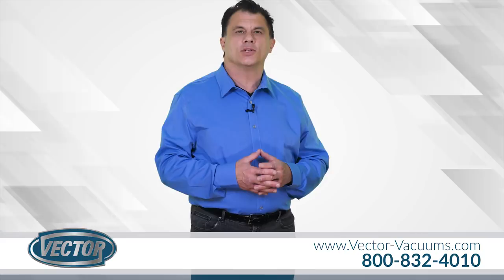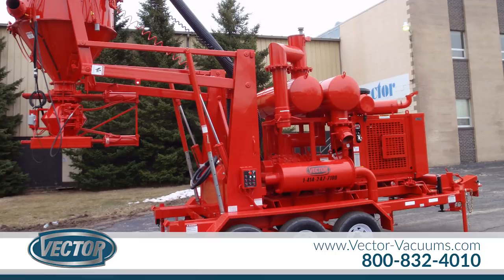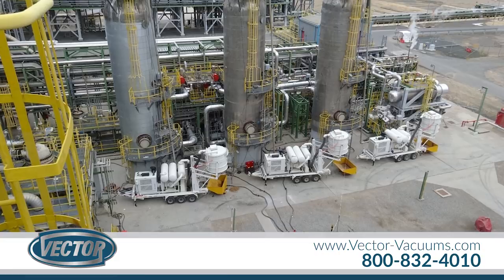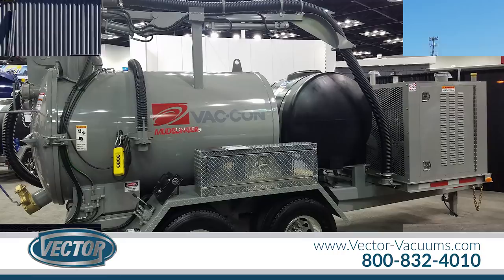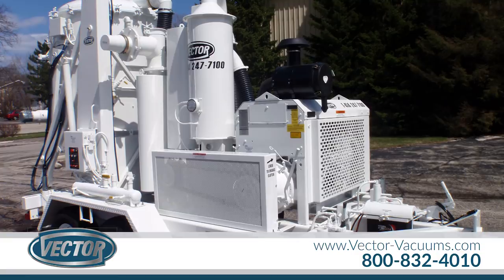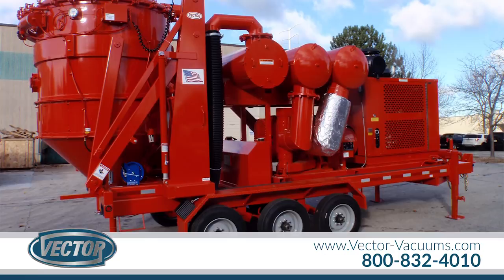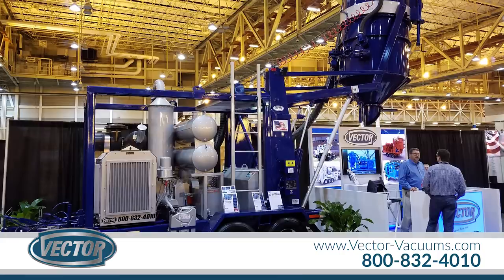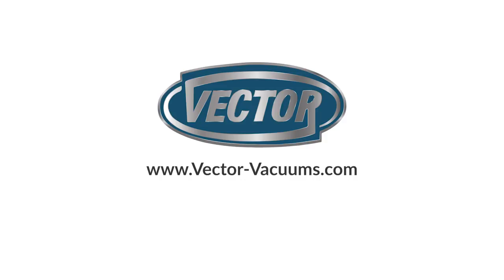Industrial Vacuum Equipment - Trailer & Skid Mounted Industrial Vacuum Equipment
Industrial Vacuum Equipment
Have you tried our market leading Industrial Vacuum Equipment? Welcome to Vector Technologies’ World of Engineered Vacuum Solutions! Since 1976, we have manufactured superior designed trailer and skid-mounted vacuum machines for a variety of industrial applications, such as: blast media clean-up, carbon reclamation, hydro-excavation, sewer cleaning, and catalyst recovery to name just a few. Our designs, including the powerful VecLoader™, have set world standards for reliability and performance. Vector’s services include: custom engineered solutions, start-up and training, preventive maintenance programs, field repairs and continuing customer education. We also sell spare parts, hoses and vacuum tools, and perform repairs and maintenance on all competitive industrial vacuums and baghouses. Our industrial vacuum equipment incorporates innovative technology to solve a wide variety of vacuum conveyance and collection applications. Our industrial vacuums are available in diesel, gasoline, electric or liquid propane power, and in trailer, skid and truck mounted configurations.